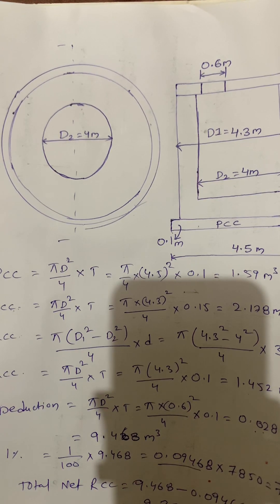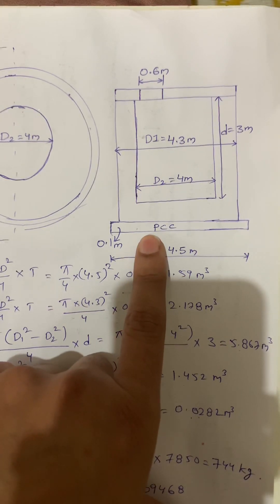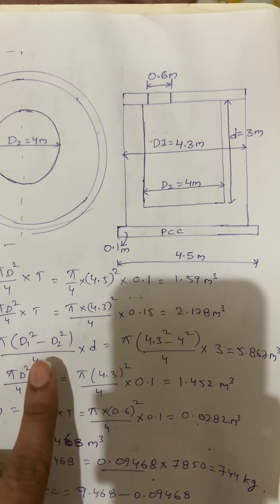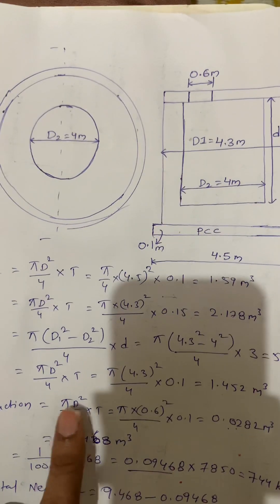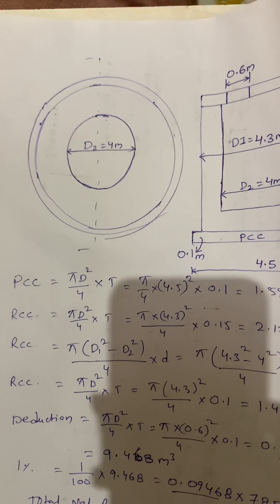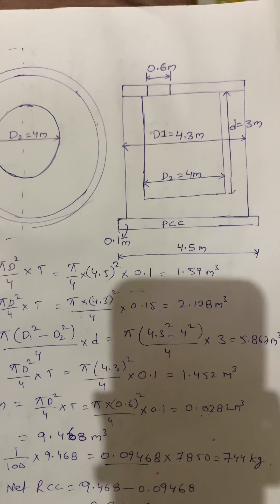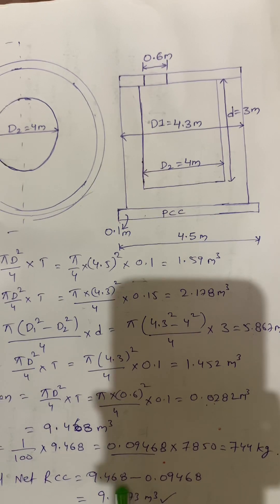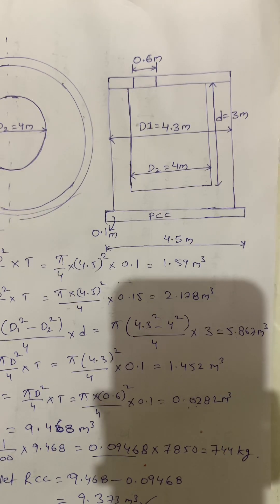How to calculate RCC and PCC quantity of a circular water tank in construction ??